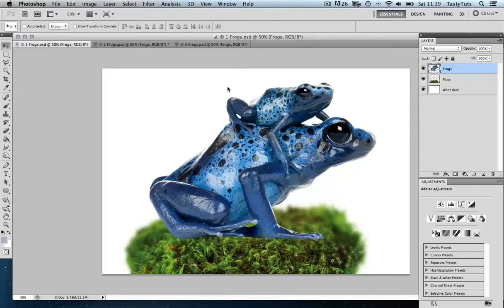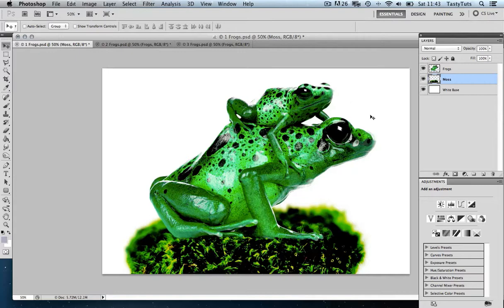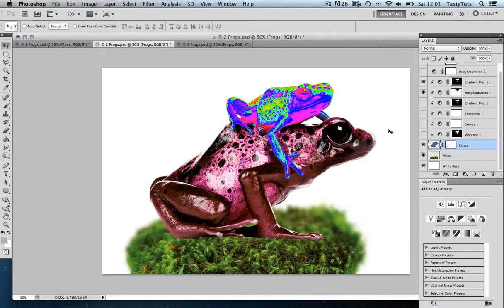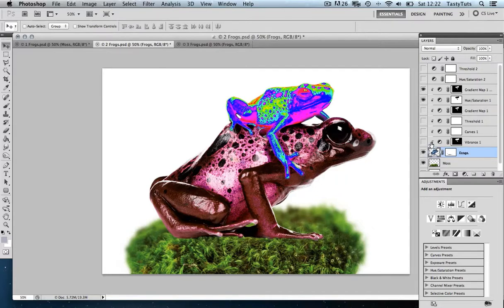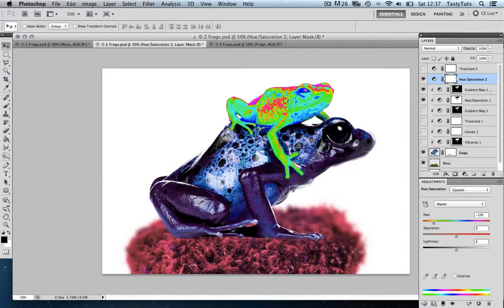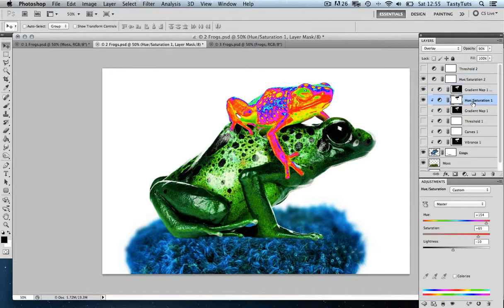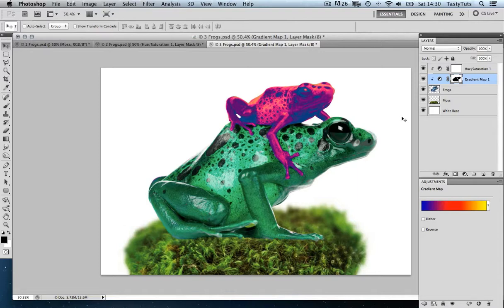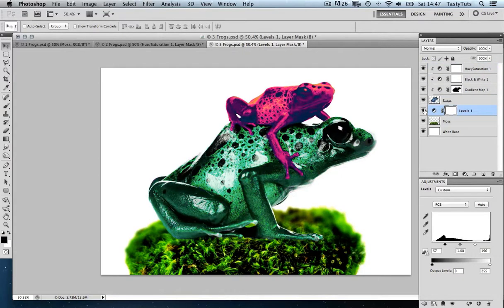Adjustment Layers In Adobe Photoshop: How To Use Them & Why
In this video I am going to be discussing Adjustment Layers in Adobe Photoshop, how they work and why we should use them.

GD Studio